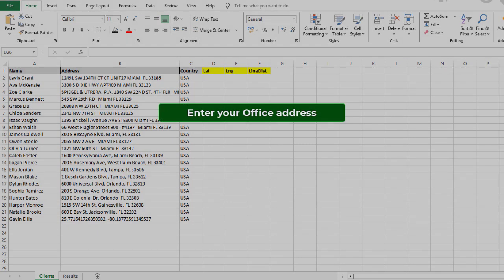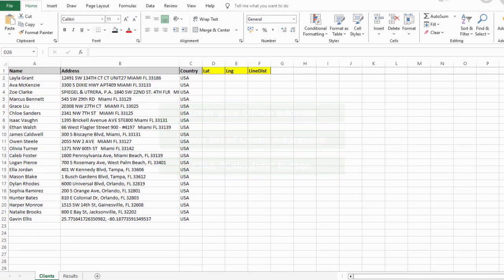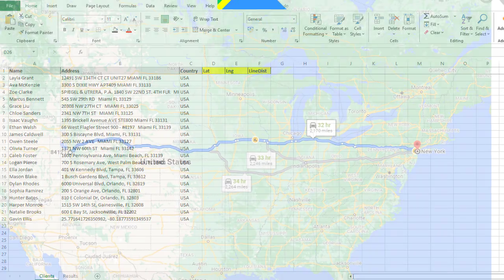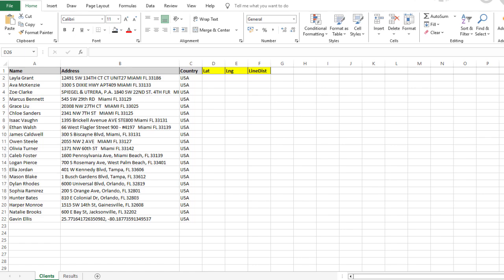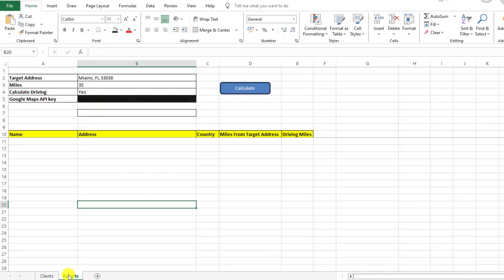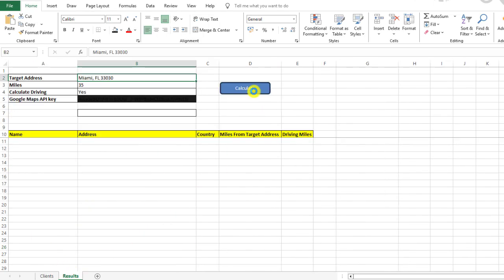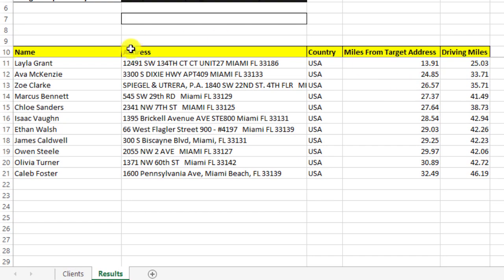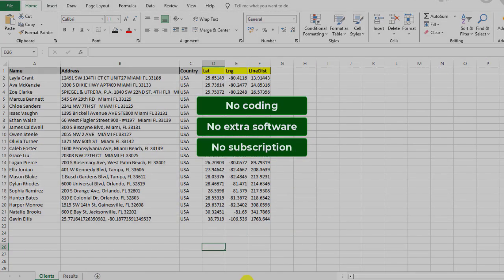Sort Client Addresses by Distance from Office in Excel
This Excel tool helps with efficient business management by sorting client addresses by their proximity to your office. It's a great solution for anyone needing to optimize their driving distance and improve route planning. This tool will save you time from manually checking Google Map driving for each location.

00:00 Intro about ExcelDistanceCalculators.com
00:15 About the Order List of Clients by Proximity tool in Excel
01:05 How To Use the Excel tool to sort addresses
02:05 EDC Clients and Reviews